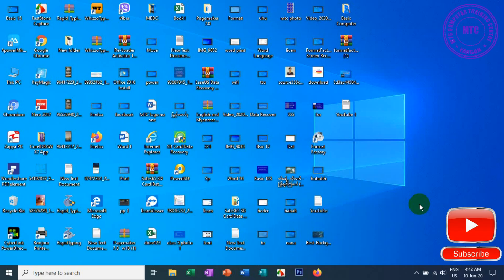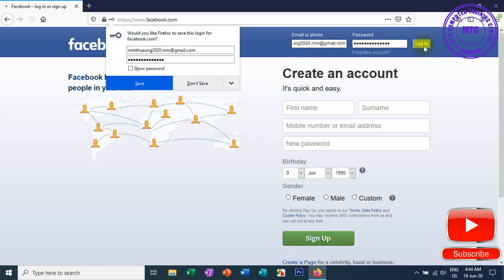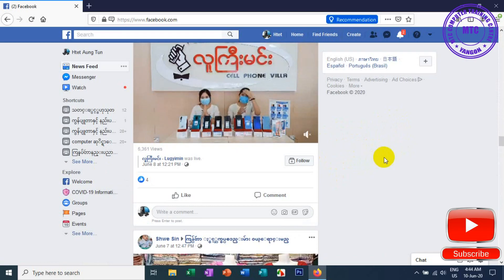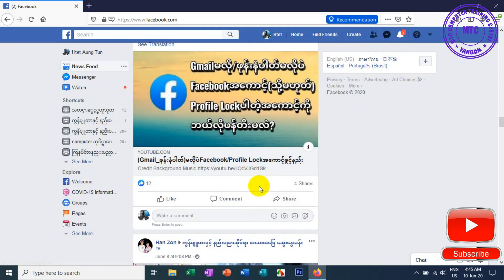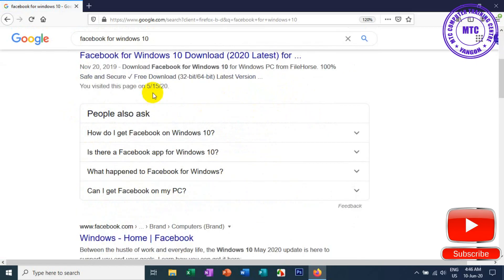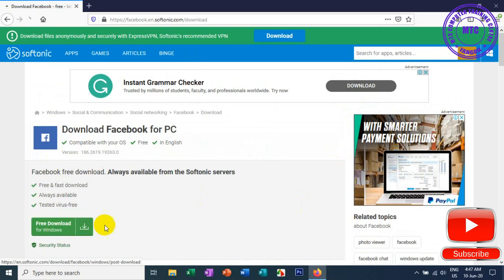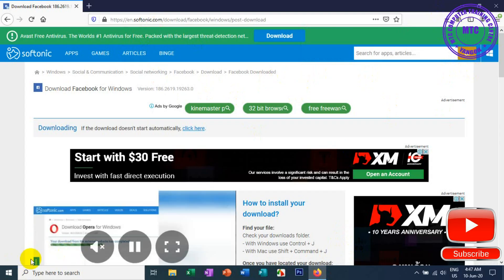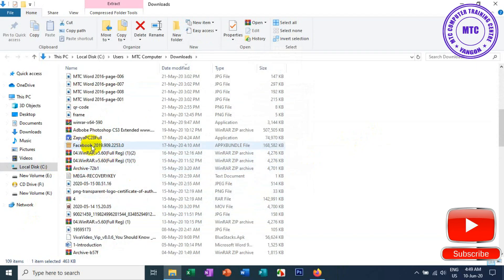Facebook ဆော့ဖ်ဝဲလ် ကွန်ပျူတာမှာ ထည့်ပြီး အသုံးပြုနည်း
ကွန်ပျူတာ စပြီးအသုံးပြုသူများအတွက် အထောက်ပံ့ဖြစ်စေဖို့ ရည်ရွယ်ပြီး။ ကွန်ပျူတာနှင့် ပတ်သက်သည့် နည်းပညာများ၊ အခြားသော အခြေခံများကိုလည်း ဆက်လက် တင်ပေးသွားပါမယ် ခင်ဗျာ။

ကွန်ပျူတာနဲ့ ပတ်သက်လို့ မသိတာရှိလို့ အကူညီလိုလျှင် Comment မှာဖြစ်စေ၊ Page Massage မှဖြစ်စေ မေးမြန်း အကူညီ တောင်းခံနိုင်ပါတယ် ခင်ဗျာ။ တတ်သိနားလည်နိုင်သလောက် အားလပ်တဲ့ အချိန် ကူညီဖြေရှင်းပေးပါမယ် ခင်ဗျာ။